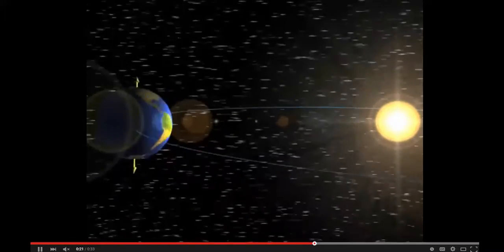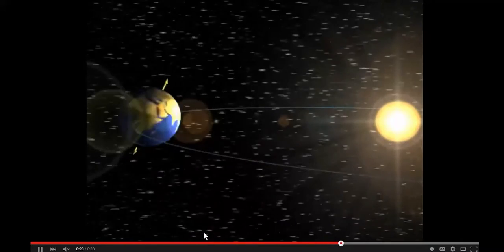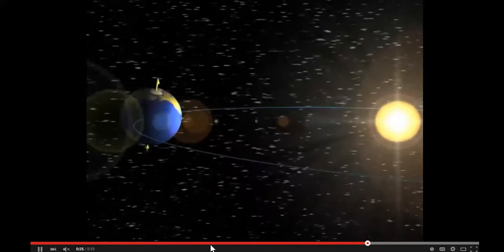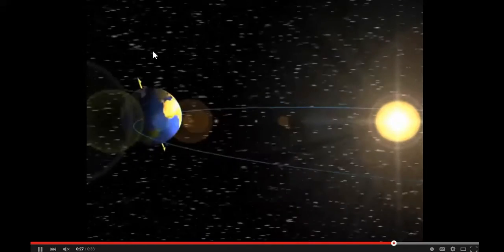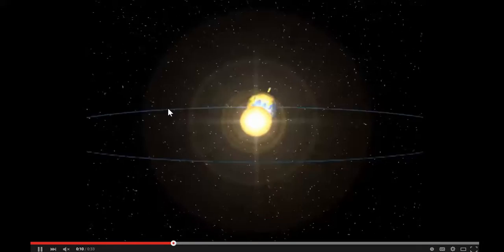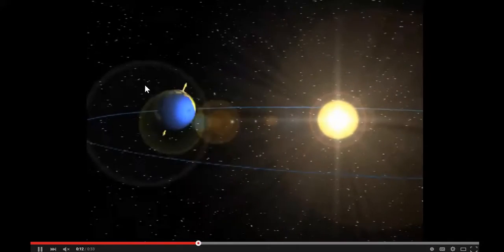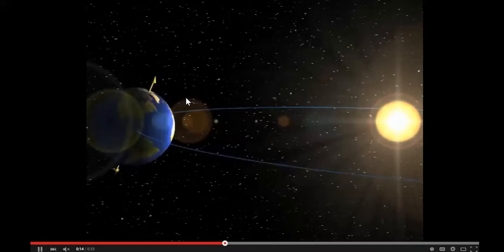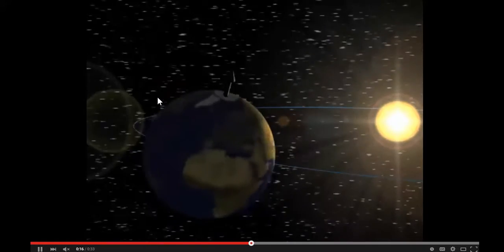Satanic Backmasking to Conceal the Flat Earth - Axial Tilt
In this short video, I discuss what I believe is an extra insight into the methods and techniques of the Illuminati to conceal the truth from civilization.  Double talk and backwards talk was one of the most practiced things in Satanism.  Is it possible that this pervades into our normal life?